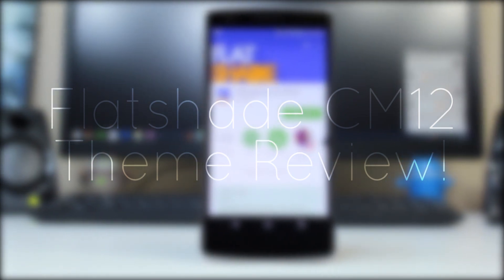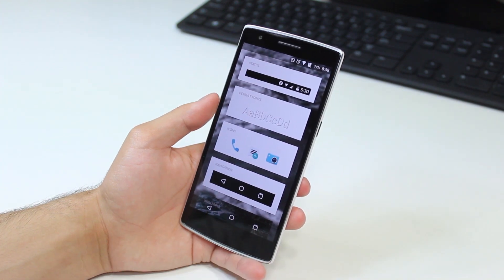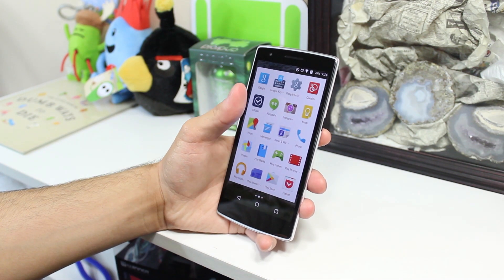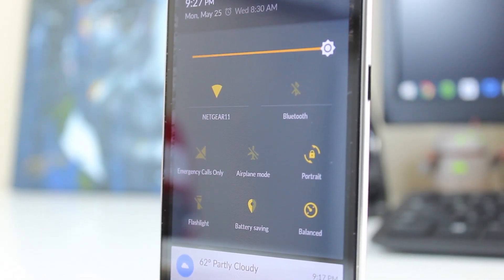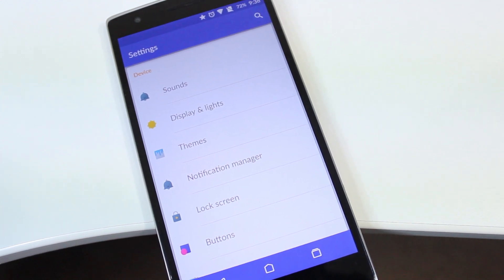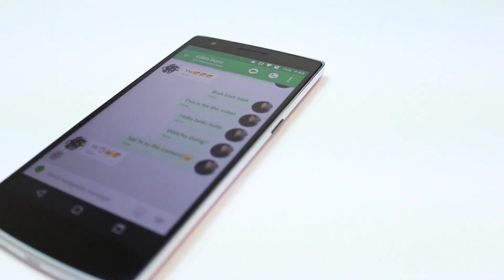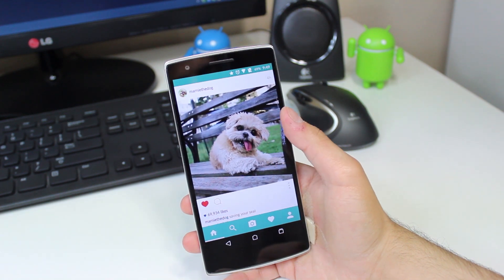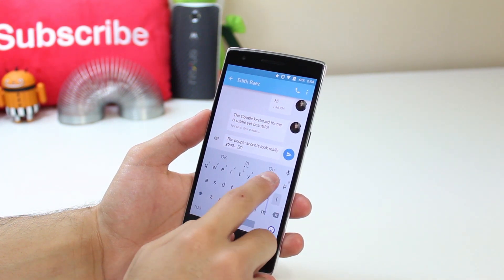Flatshade CyanogenMod 12 Theme Review!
Flatshade is a great theme if you're looking for some Material Design!
Hit that Thumbs Up button and Share if you enjoyed!

Intro: Alex Weit - You
Outro: Breno - True